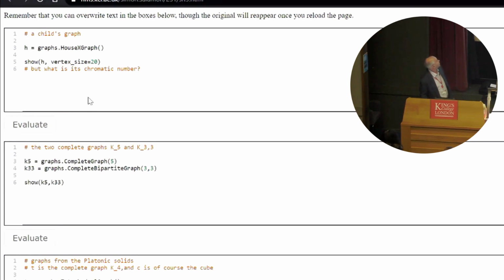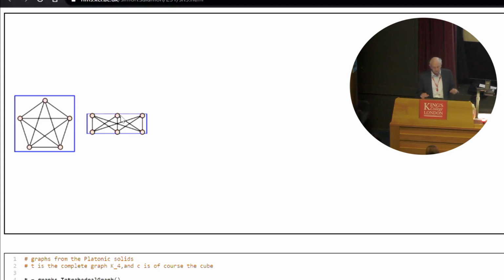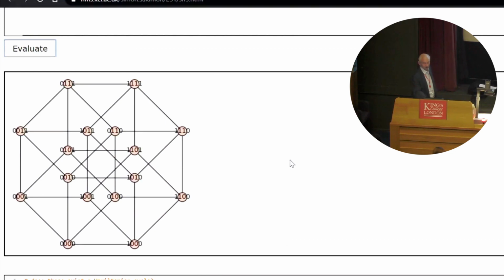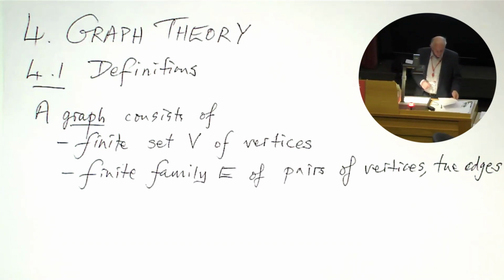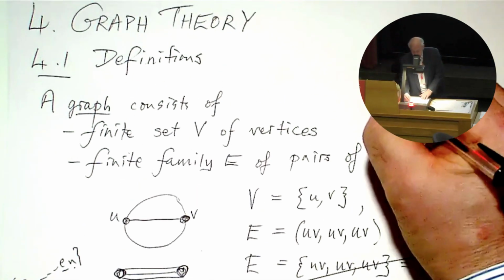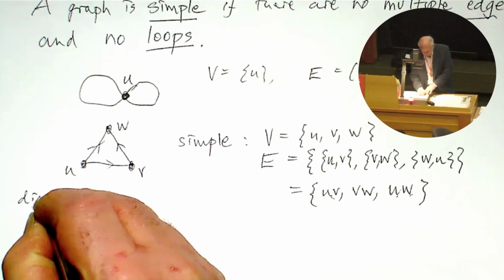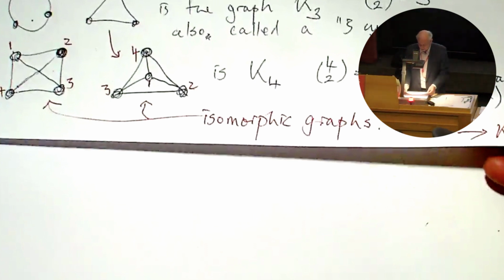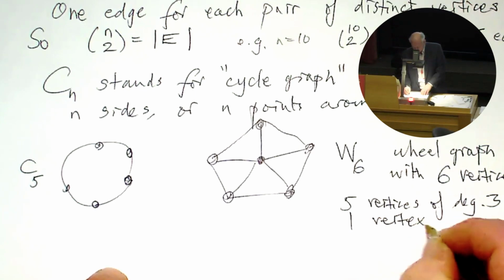4.1 Introduction to graphs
Examples and definitions